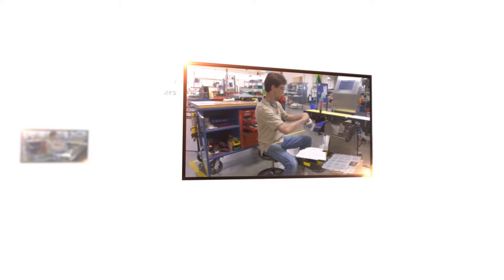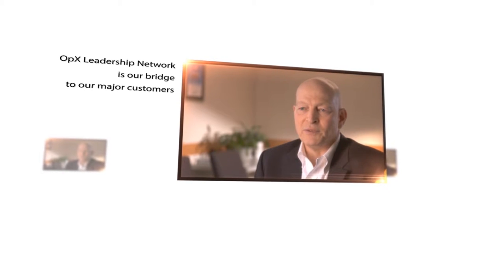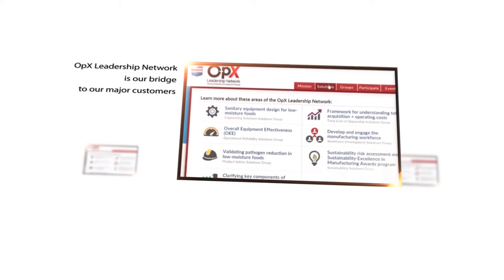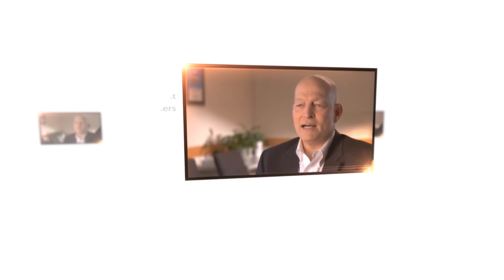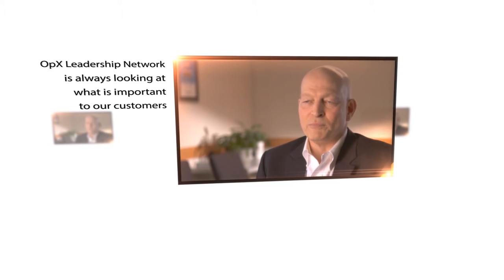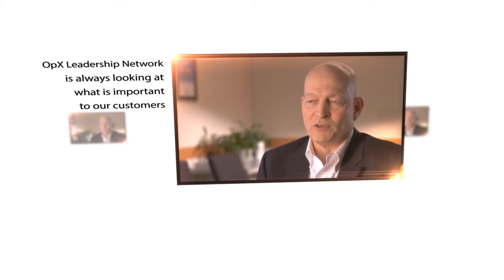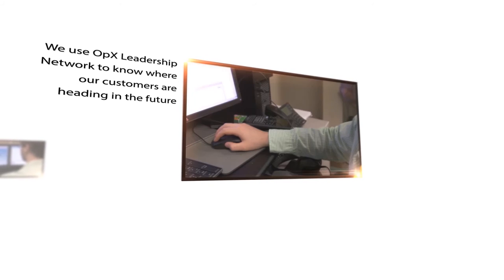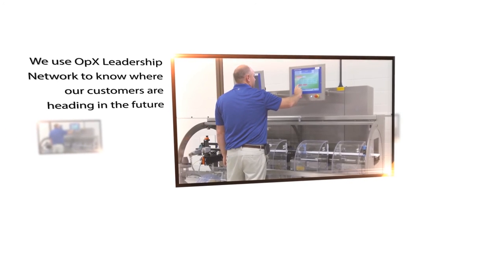OpX Leadership Network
John Uber, Product Manager
Mettler-Toledo